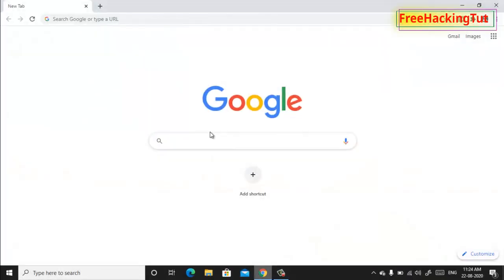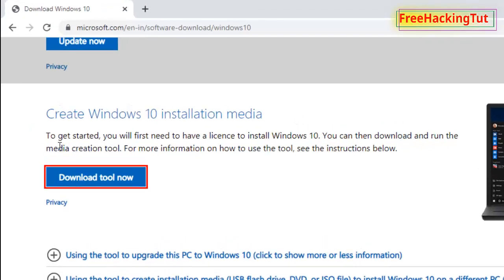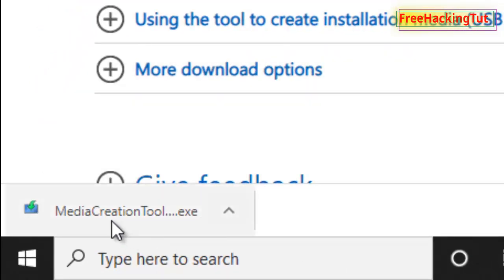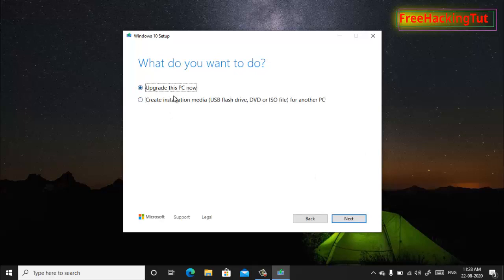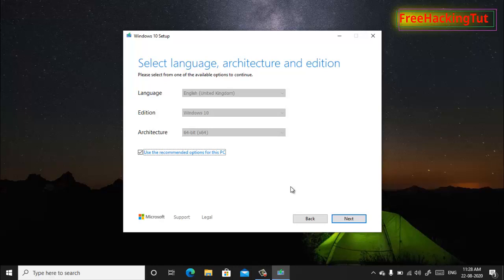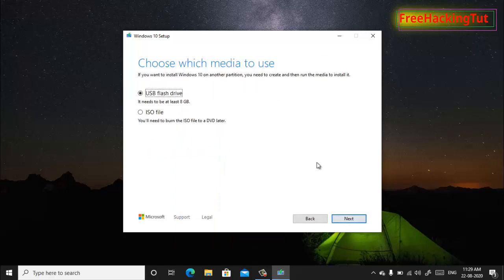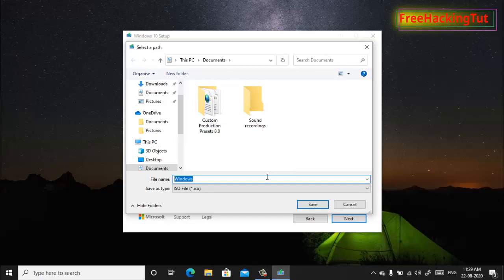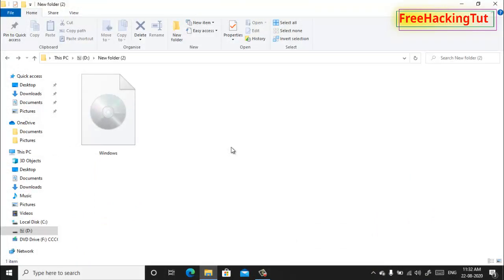How to download Windows 10 for free from Microsoft ?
This video is all about how to  download Windows 10 for free from Microsoft.